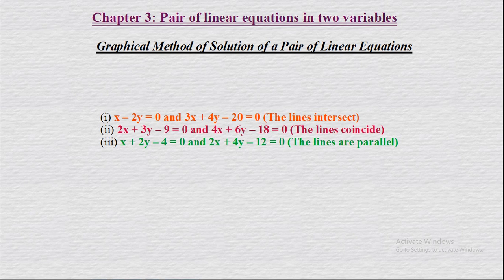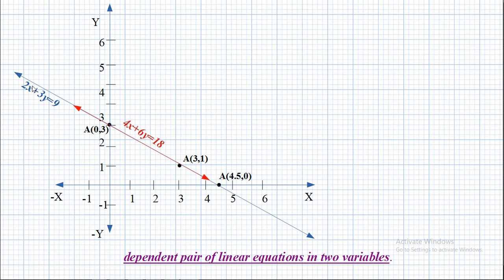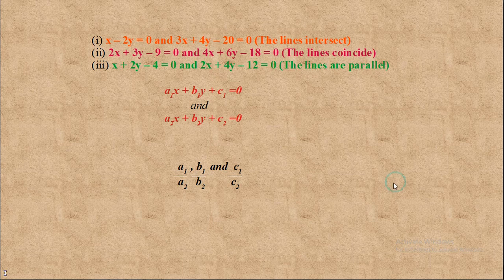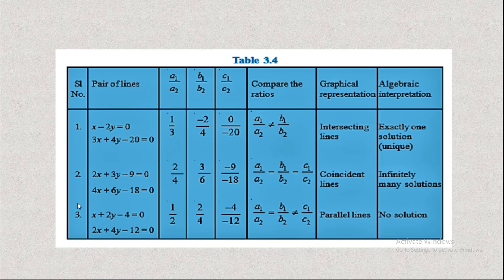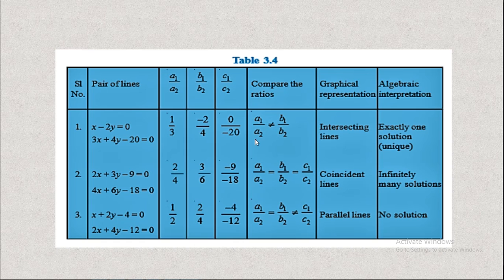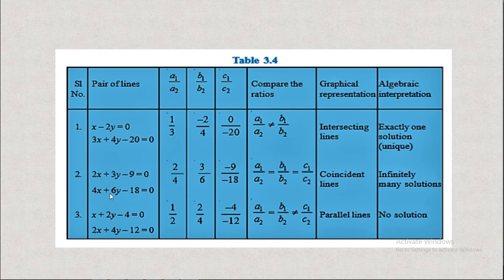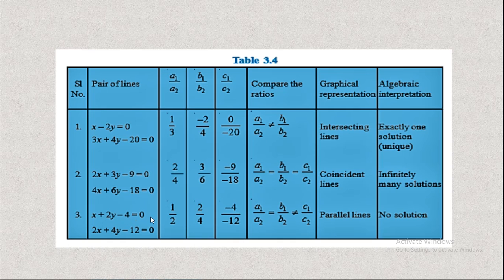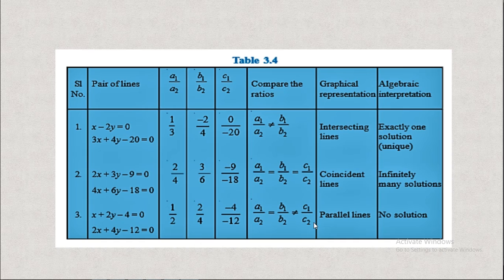PAIR OF LINEAR EQUATIONS IN TWO VARIABLES part 6 | GRAPHICAL METHOD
HI FRIENDS .. LETS DISCUSS THE SIMPLEST METHOD TO FIND THE GRAPHICAL REPRESENTATION AND THE SOLUTIONS OF A PAIR OF LINEAR EQUATIONS IN TWO VARIABLES..